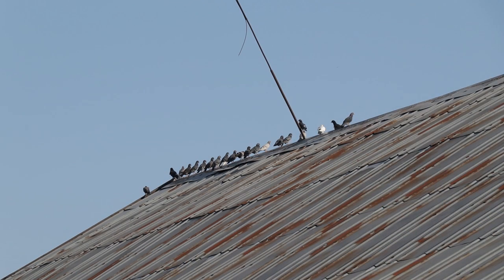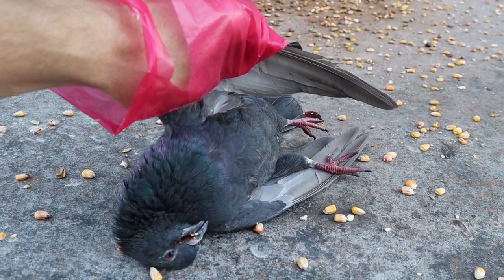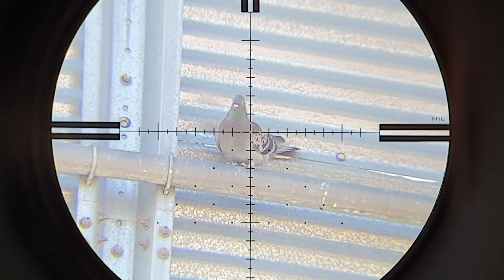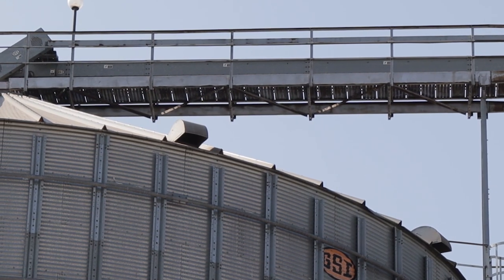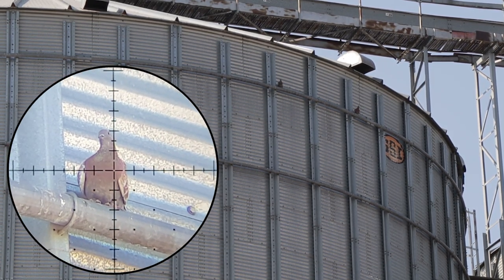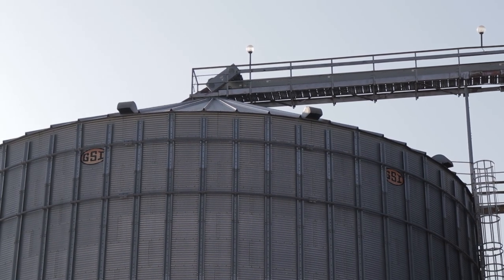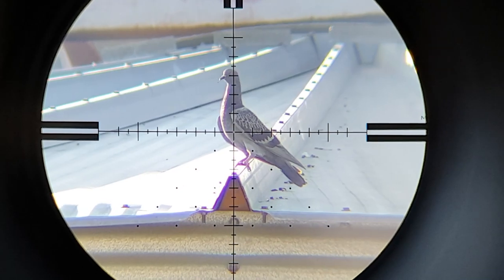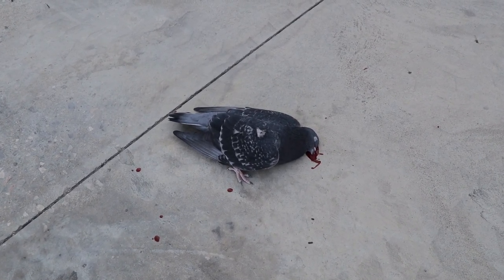Pest Control with the Edgun Matador and Gamo Urban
In my latest pest control session my friend Daniel joined me with his Gamo Urban .22.
We took some scope cam video clips, as well as footage from different vantage points with my Canon M50 camera.